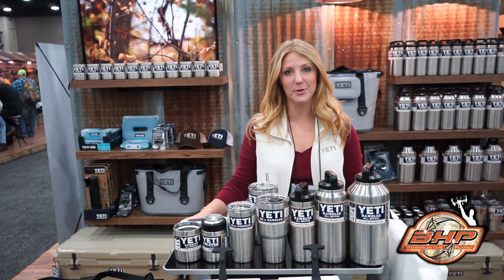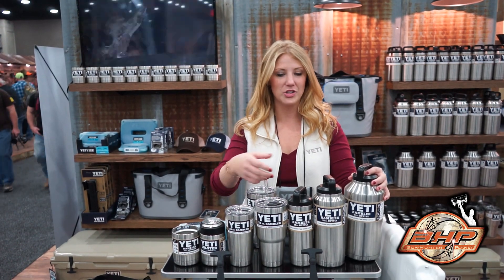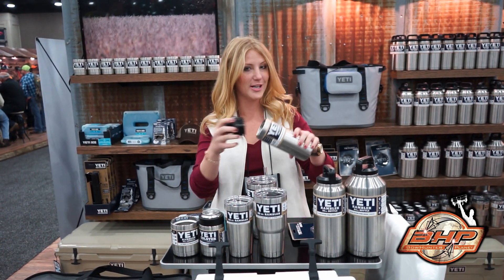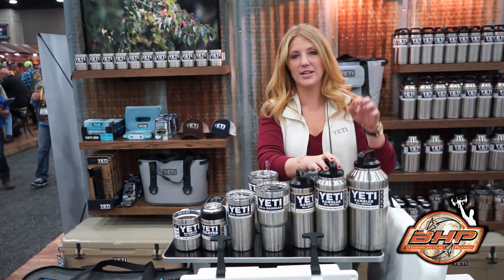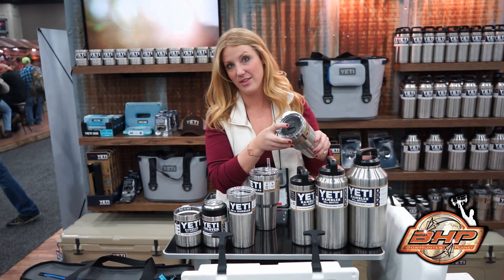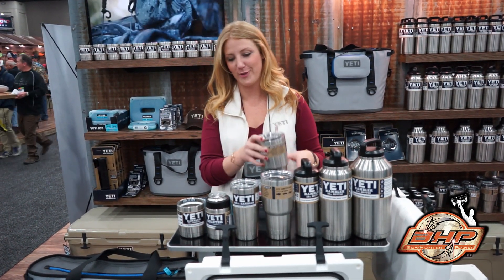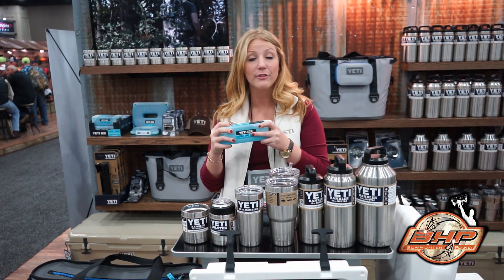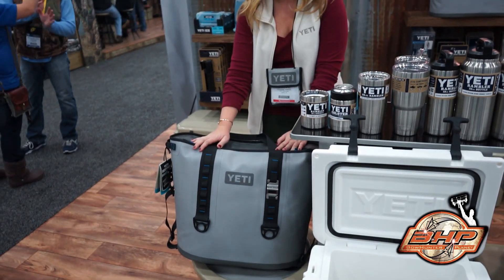YETI 2016 ATA show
Check out what is new at YETI coolers at the 2016 ATA show.